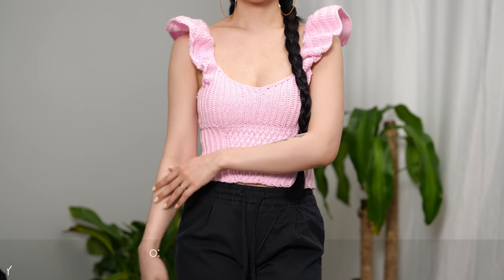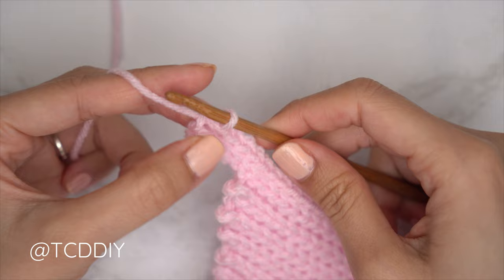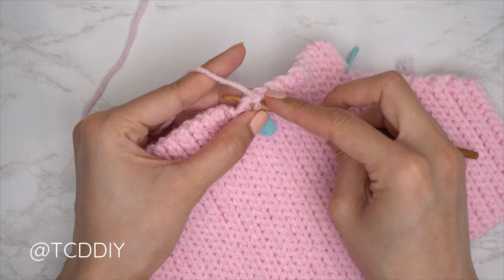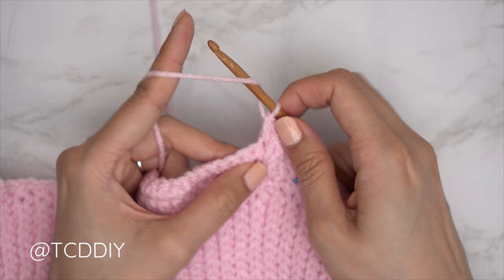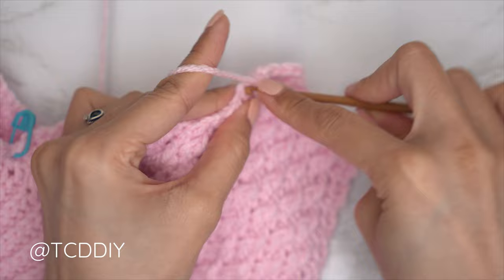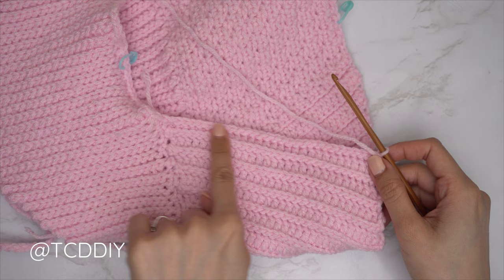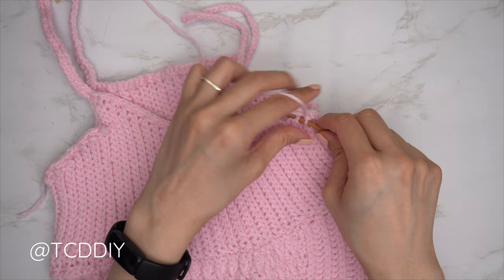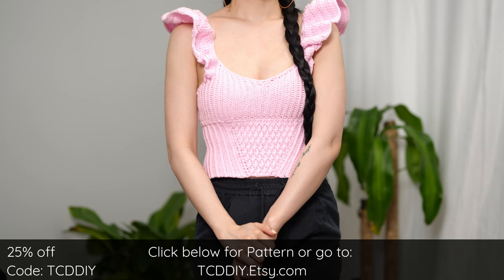How to Crochet: Ruffle Tank Top | Pattern & Tutorial DIY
Pattern Shop
Yarn & Tools Used:
Caron One Pound (Soft Pink)
 Video & Audio Equipment I use:
(Editing Computer) Asus G14
0:00 | Intro
1:00 | Tools
1:59 | Front Panel - Under Arm
4:39 | Front Panel - Cup Decrease
6:21 | Front Panel - Middle row
7:01 | Front Panel - Cup Increase
8:00 | Front Panel - Under Arm
9:38 | Back Panel - Under Arm
10:00 | Back Panel - Width
10:15 | Back Panel - Under Arm
20:22 | Seam - Sides
11:16 | Strap - Prep
13:55 | Bottom - Prep
15:09 | Bottom - Detail
17:12 | Bottom (Row 3)
22:48 | Bottom - Side 1
28:04 | Bottom - Back
30:00 | Bottom - Side 2
32:49 | Bottom - Back
34:10 | Seam - Back
35:11 | Armhole
36:32 | Ruffle - Length